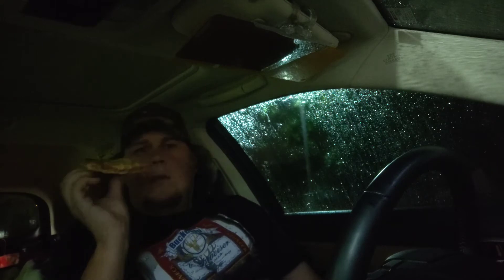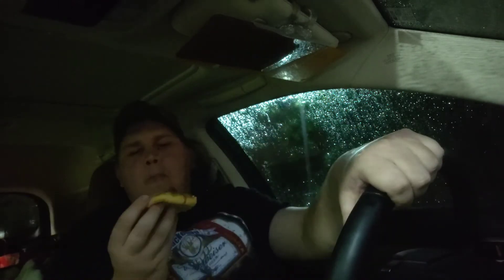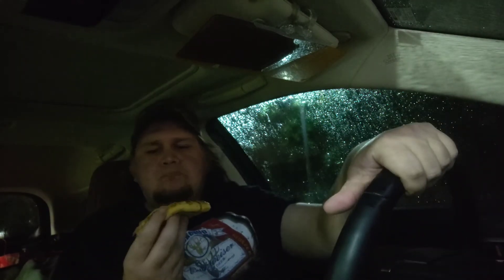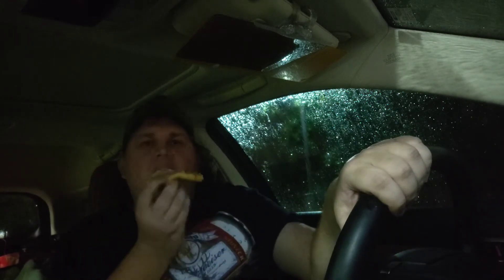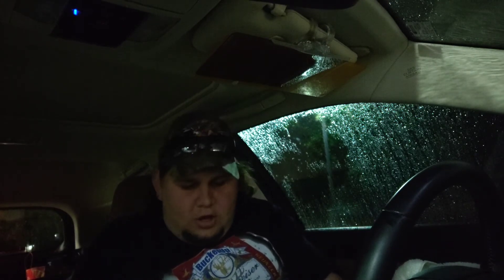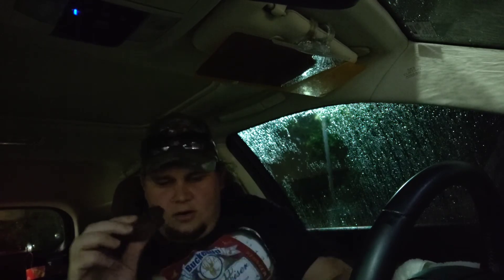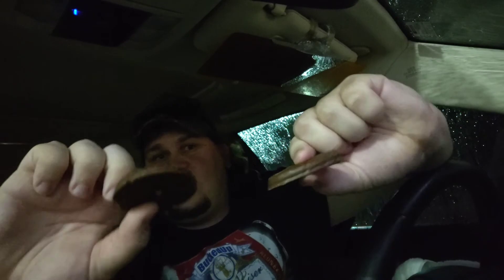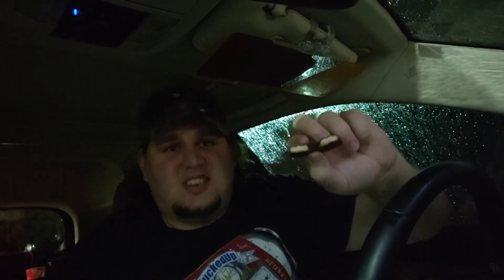Christmas Special: 7-Eleven Cheese Pizza and bonus video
I eat pizza and mess up doing a review